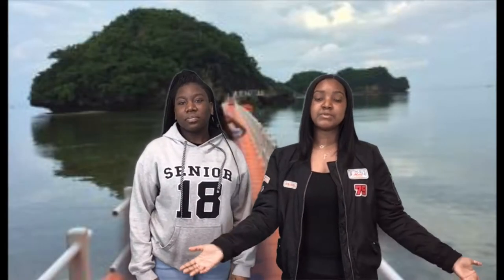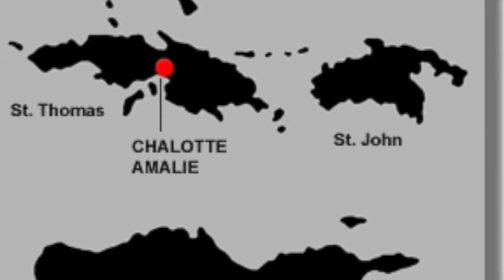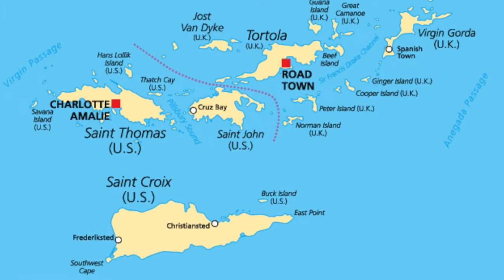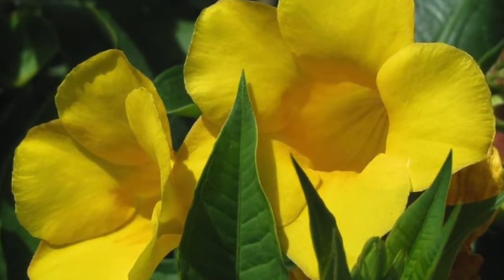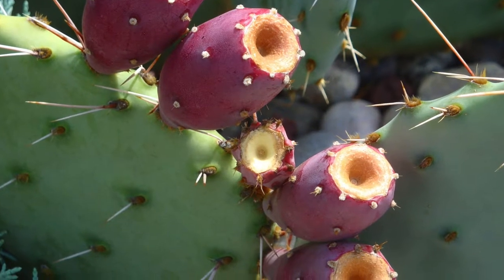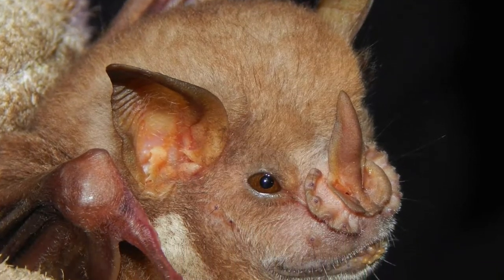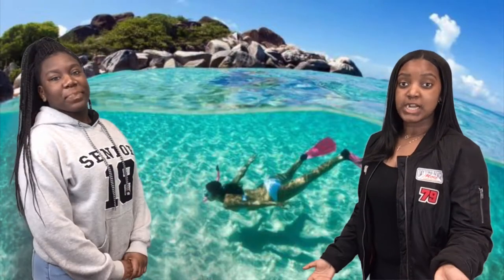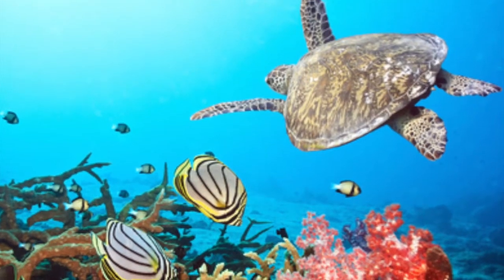Virgin Islands National Park